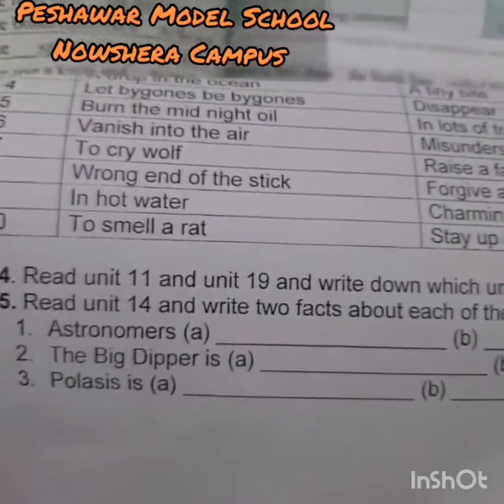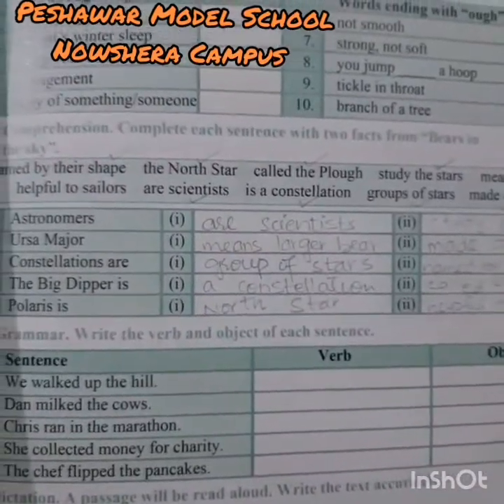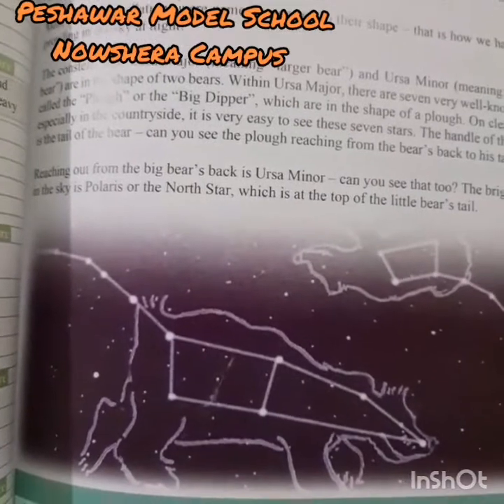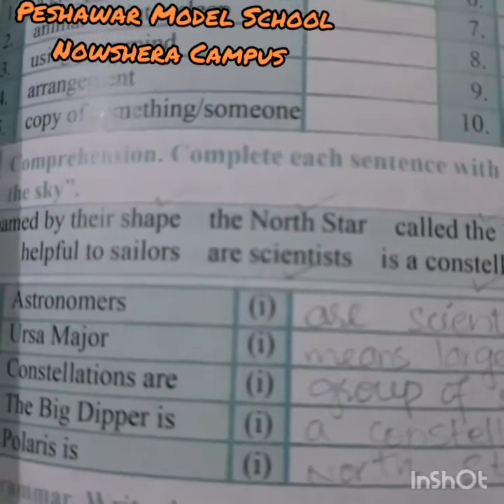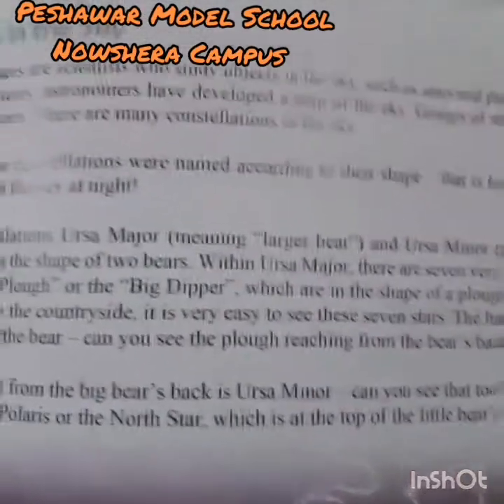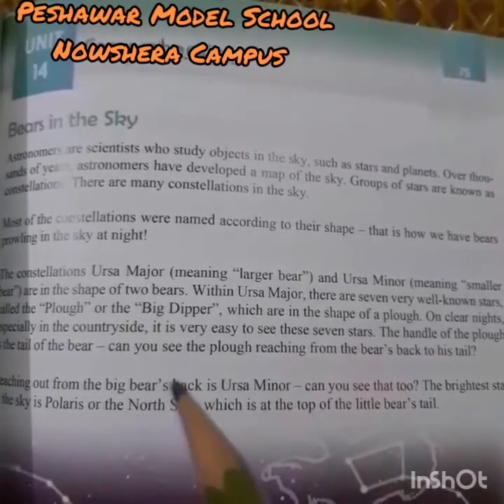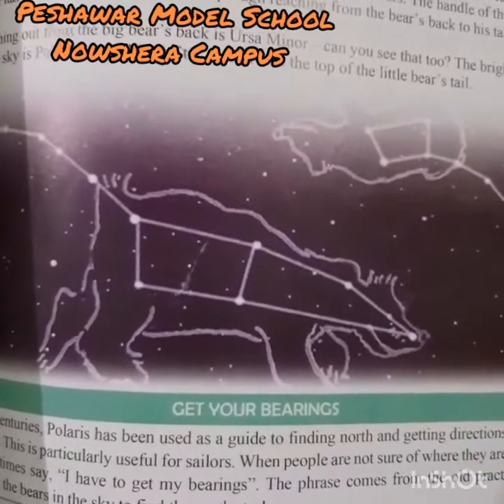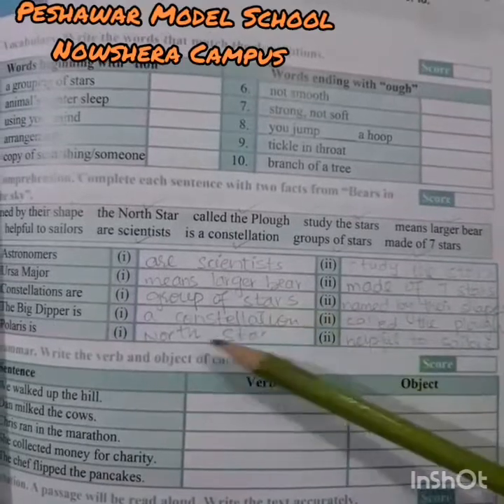PMS NSR Lecture No.5 English June Home Task for Grade VII